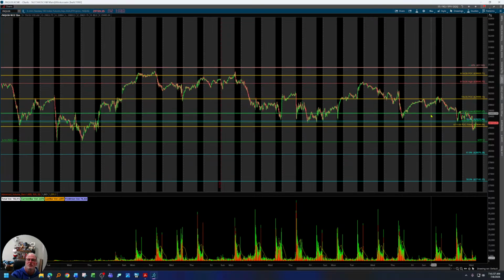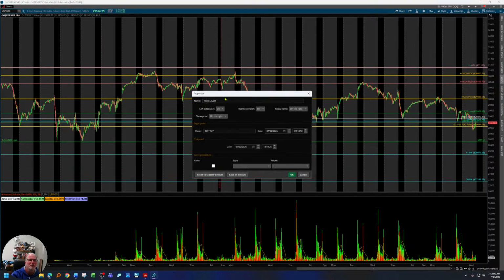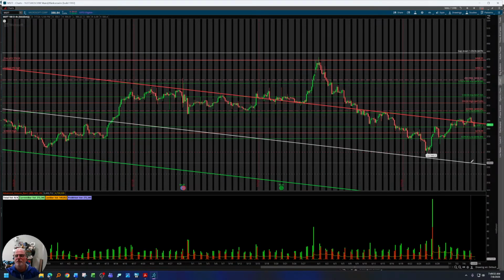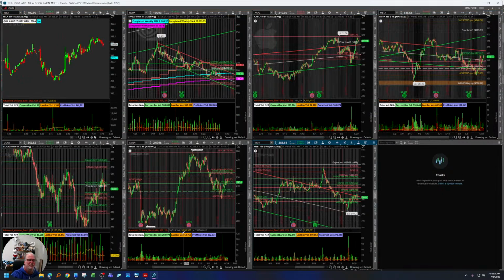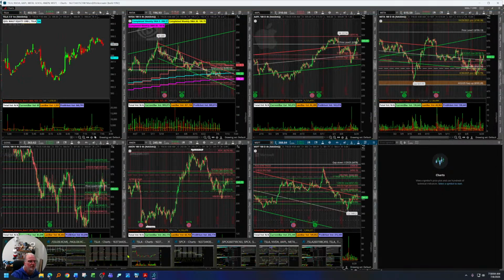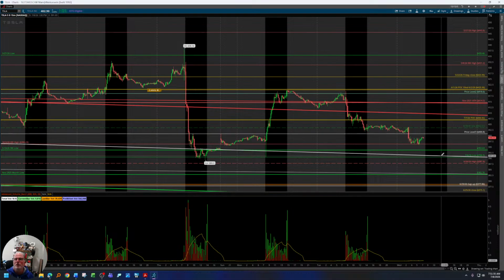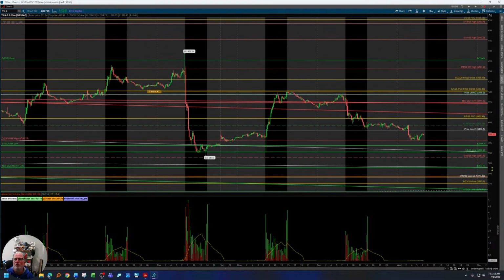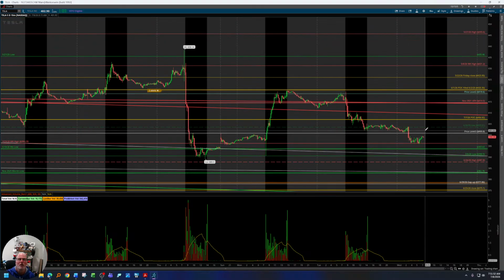🔴 LIVE: TSLA Options + MAG 7 Targets | Pre-Market Analysis | QOL Trading 7/8/2026 | All Skill Levels